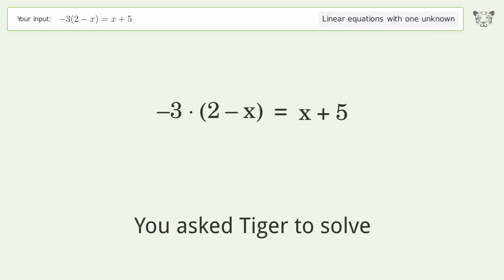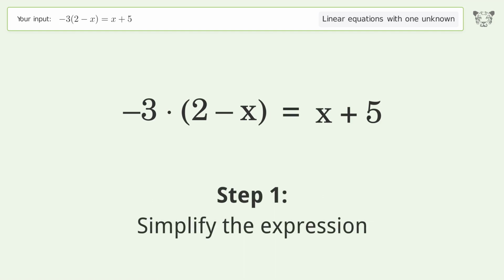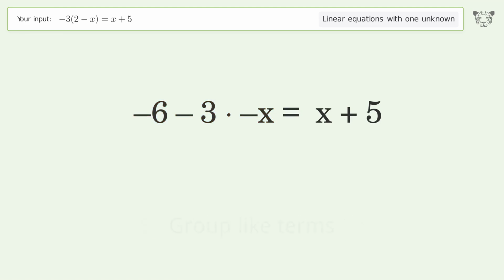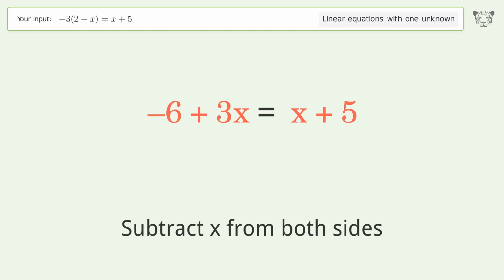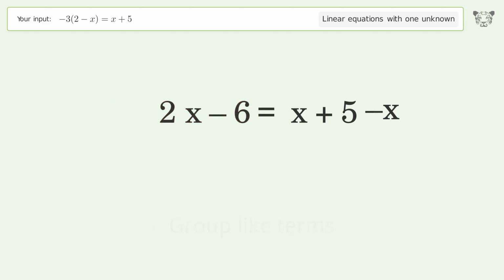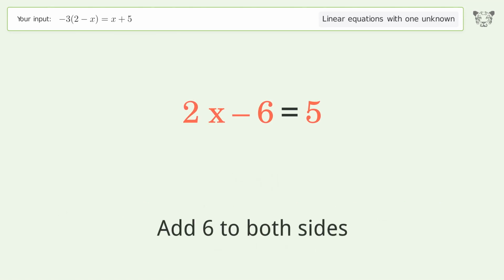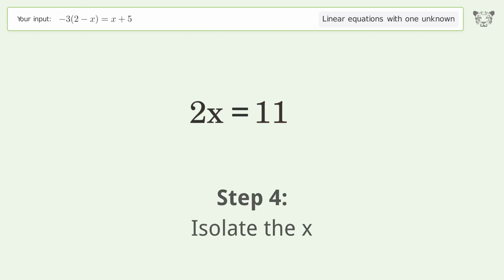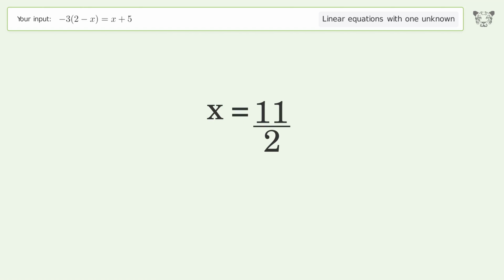Linear equation with one unknown: Solve -3(2-x)=x+5 step-by-step solution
Solving -3(2-x)=x+5 using the linear equation with one unknown solver

for a step-by-step and more tips and tricks for dealing with linear equations with one unknown.